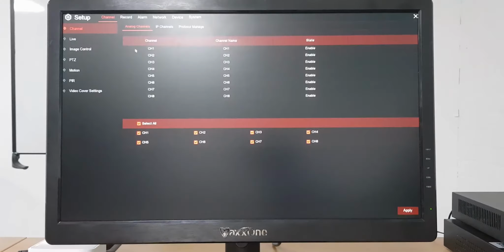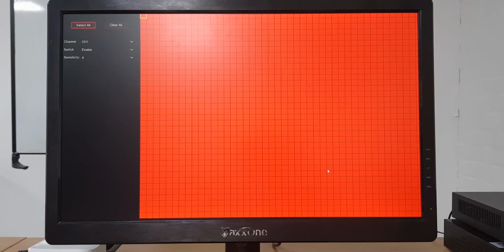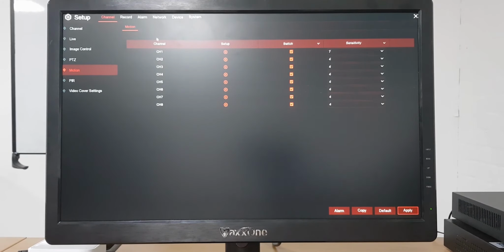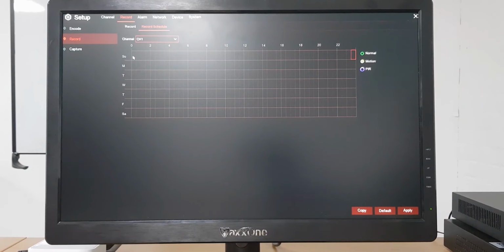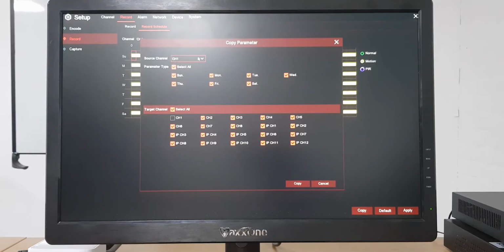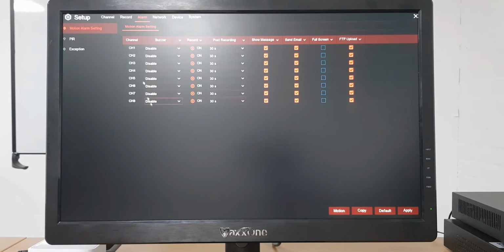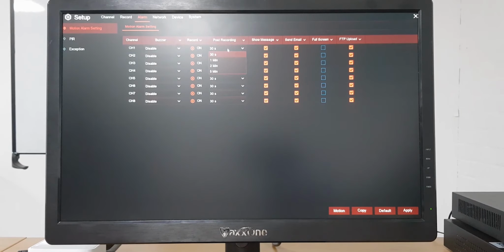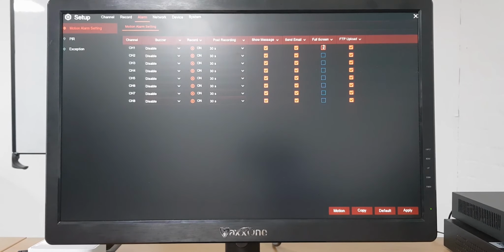Setting up the Recording Schedule on a MaxxOne Hawk Recorder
Watch how to set up the Recording Schedule on a MaxxOne Hawk Recorder